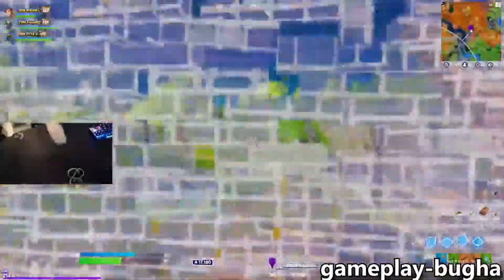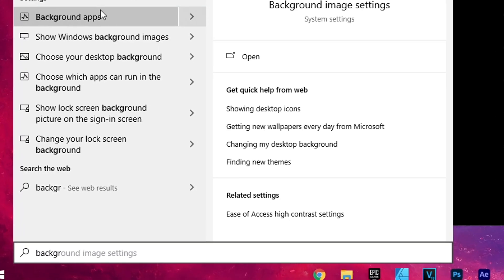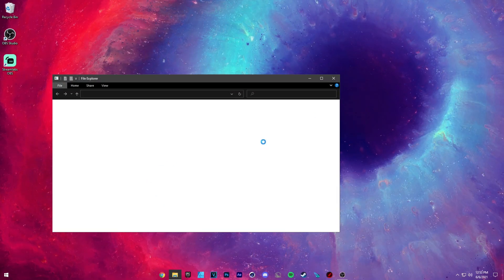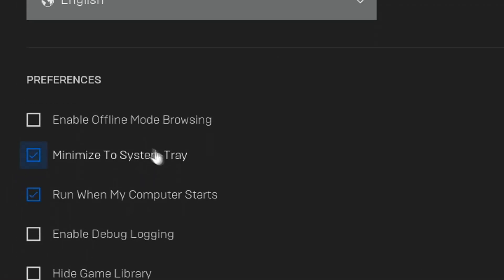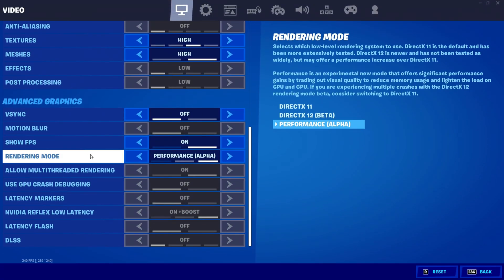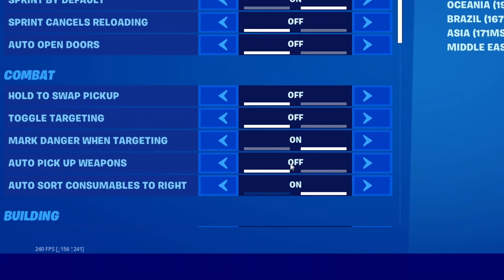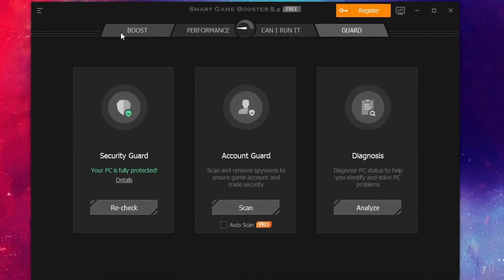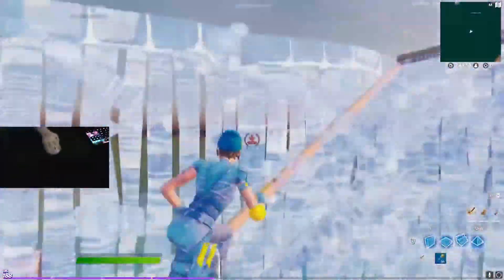How To LOWER INPUT DELAY In Fortnite (Reduce Input Delay And Boost FPS)!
How To LOWER INPUT DELAY In Fortnite 2021 (Reduce Input Delay And Boost FPS)!

👍50 LIKES?!?👍

✍️In this video, I show you all how to significantly reduce your input delay in fortnite chapter 2 season 6. This guide helps you boost your fps, lower your input delay, and possibly even lower your ping. By following this tutorial, you will have a much smoother fortnite and a better performing game!

This Not a fortnite live stream / fortnite arena video / free vbucks in fortnite / fortnite trolling / but it is a fortnite tutorial / reduce input delay / how to fix high input delay video / how to fix stutters in fortnite / lower input delay in fortnite chapter 2 season 6.